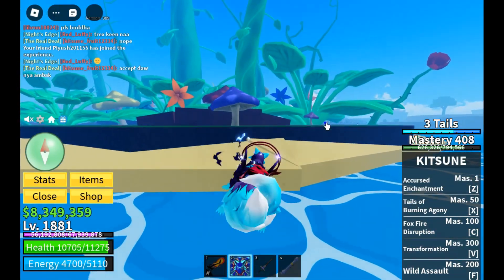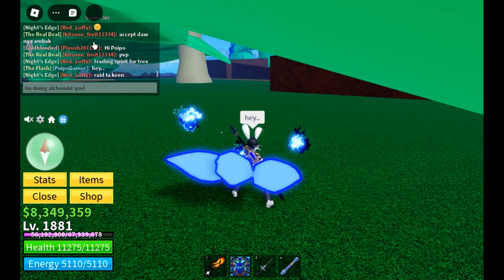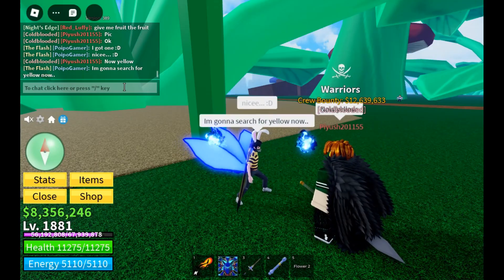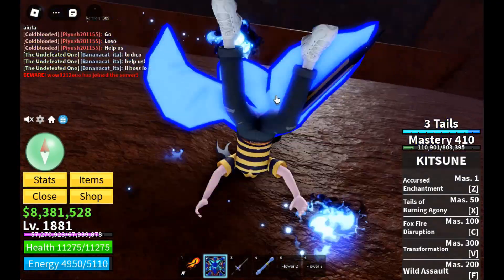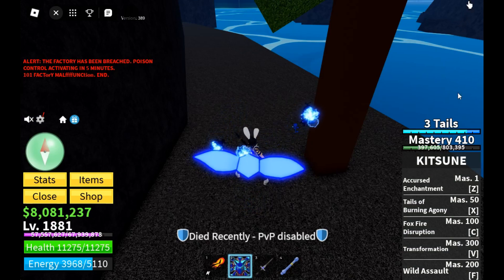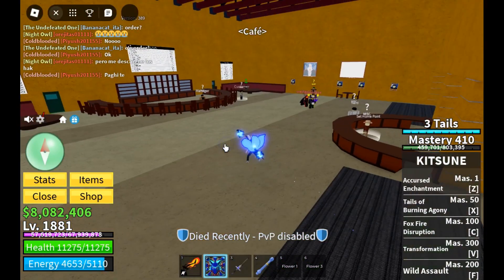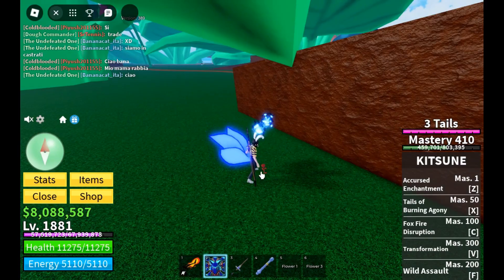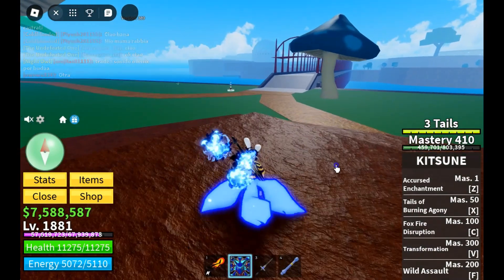Alchemist Quest - Blox Fruit